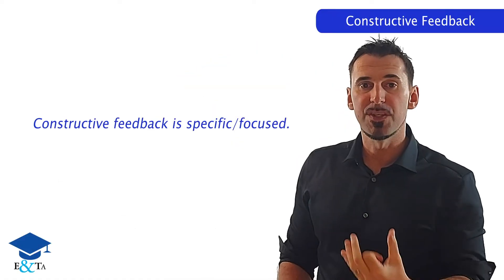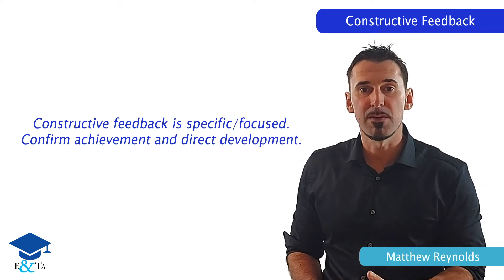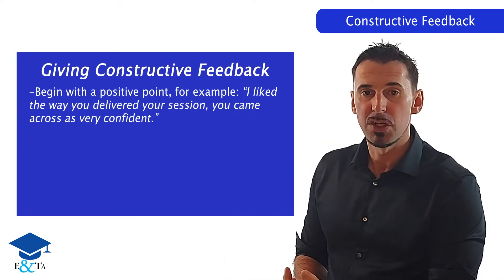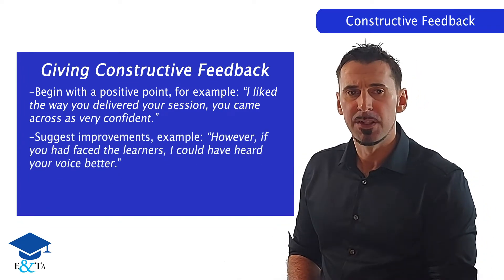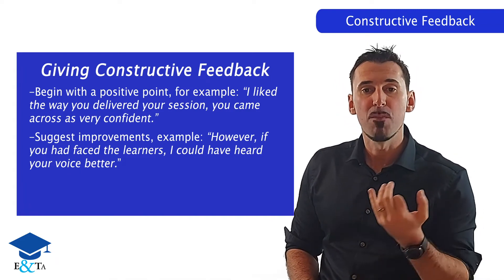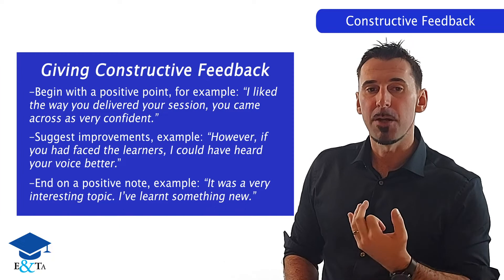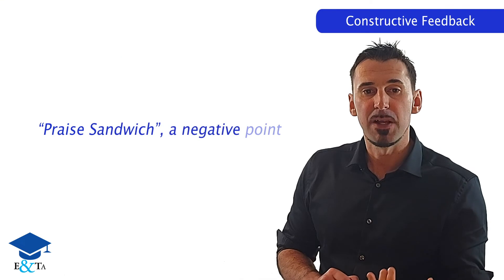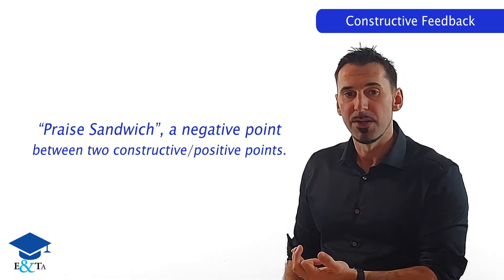Level 3 Award in Education and Training - Constructive feedback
Matthew Reynolds introduces you to the Level 3 Award in Education and Training

Level 3 Award in Education and Training